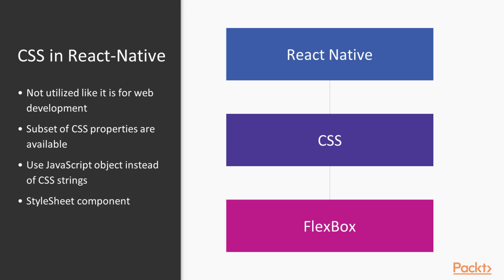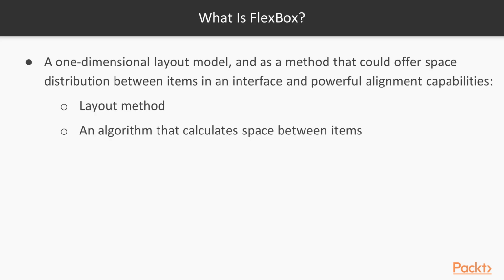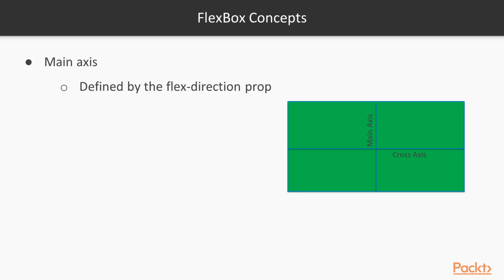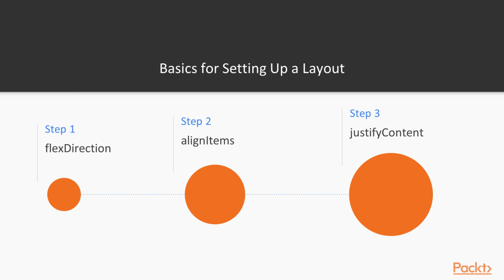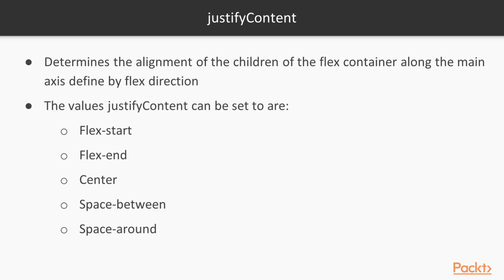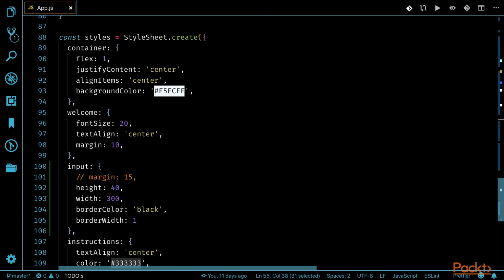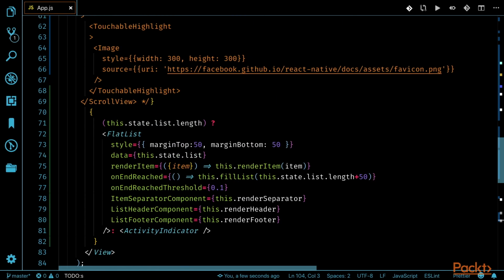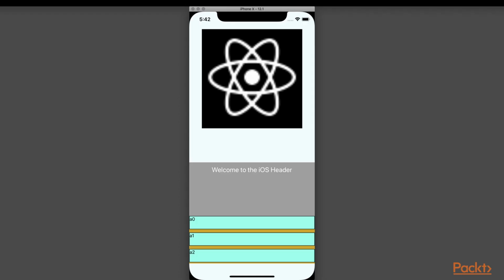React Native in 7 Steps : Introduction to Flexbox | packtpub.com